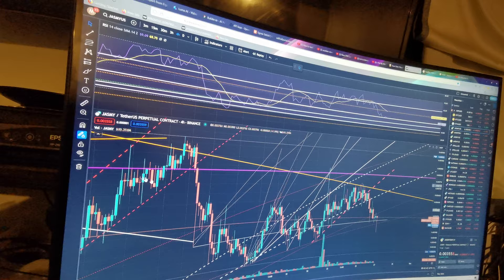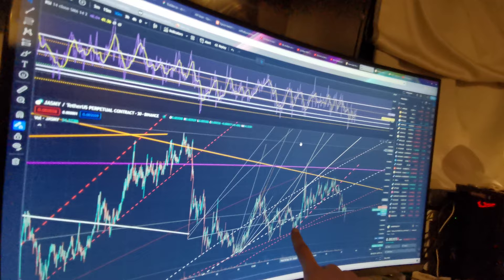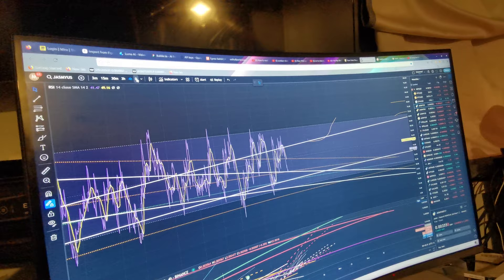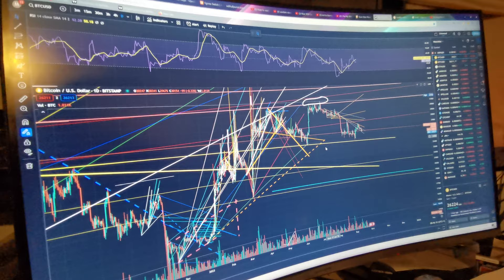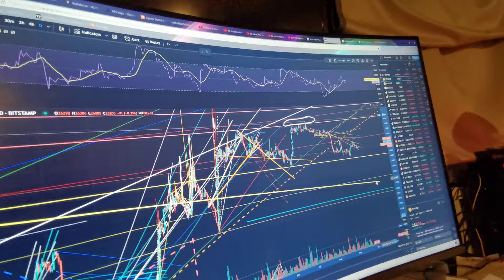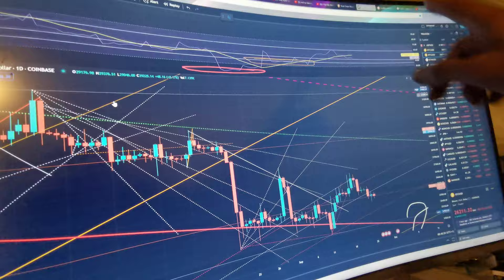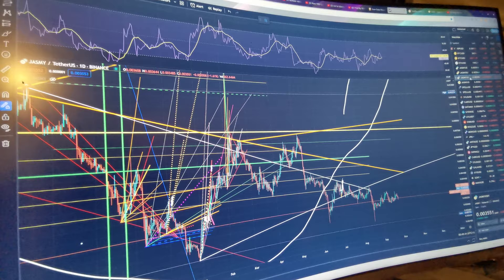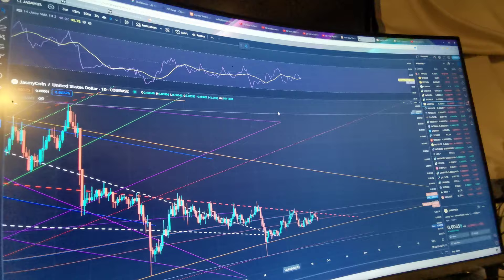jasmy coin highly accurate TA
Jasmy short technical analysis

predictions based on patterns and news I predict 6 months ahead of the chart.

Trend lines drawn many months ago
this indicates jasmy has a rhythm

interesting time also for Sony to be hacked I'm starting to not believe in coincidences.

However CFO hara San said something interesting today, something positive, & unique